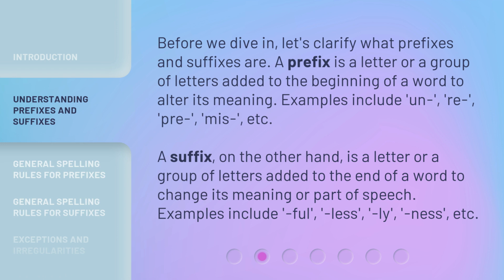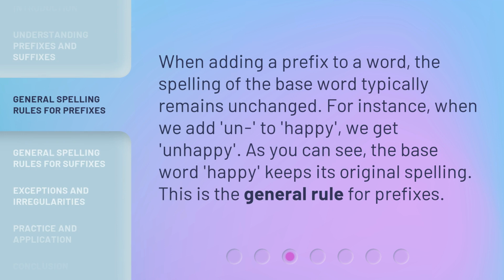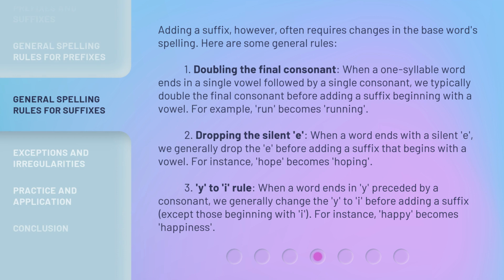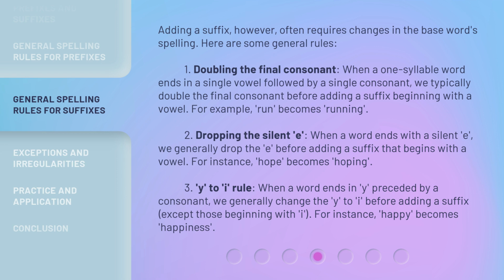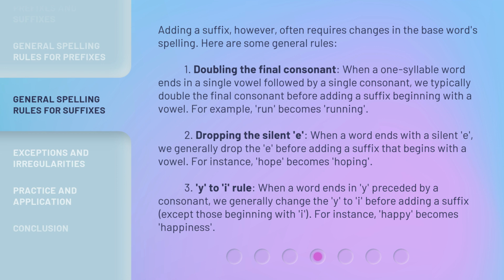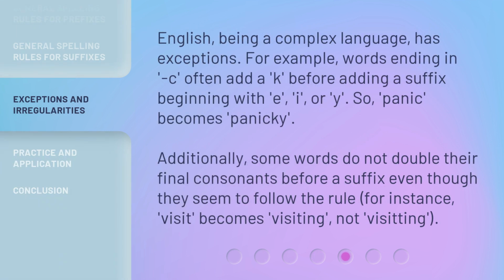Mastering Prefixes and Suffixes: Identifying the Correct Spelling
Mastering Prefixes and Suffixes: Spelling Superstar Secrets • Dive deep into the world of prefixes and suffixes to become a spelling superstar! Learn how to add them to base words while maintaining correct spelling. Discover general spelling rules and secret tips for prefixes and suffixes that will take your spelling skills to the next level.

00:00 • Introduction - Mastering Prefixes and Suffixes: Identifying the Correct Spelling
00:31 • Understanding Prefixes and Suffixes
01:08 • General Spelling Rules for Prefixes
01:34 • General Spelling Rules for Suffixes
02:42 • Exceptions and Irregularities
03:18 • Practice and Application